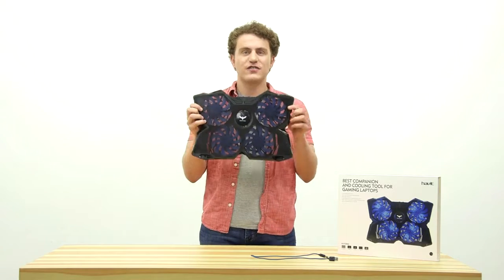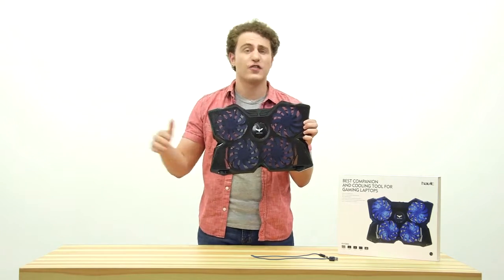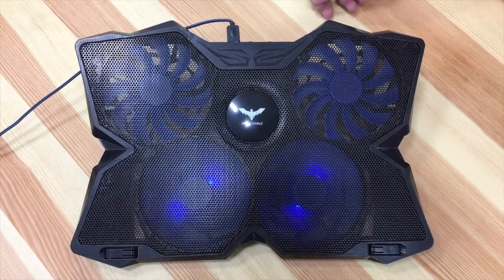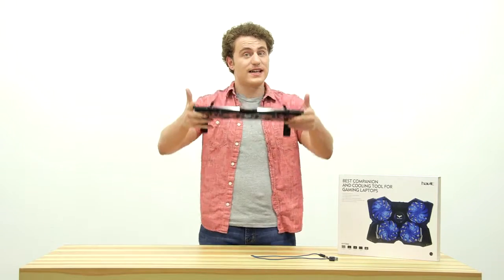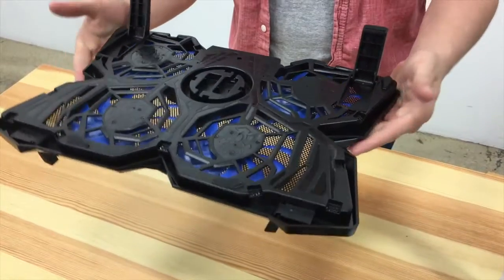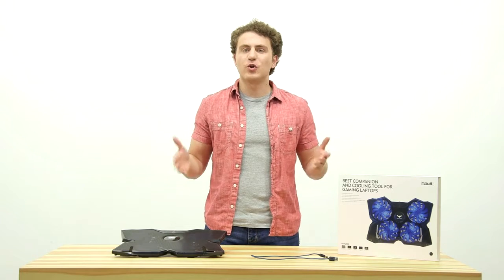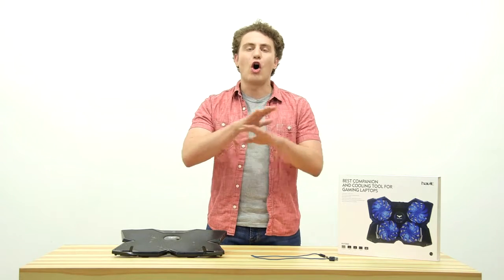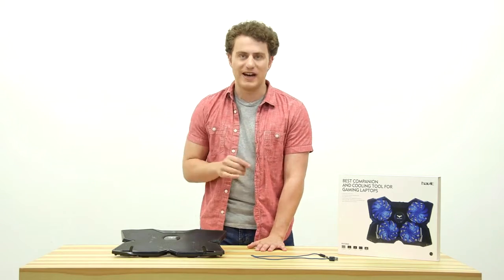Product Video Havit Laptop Cooler